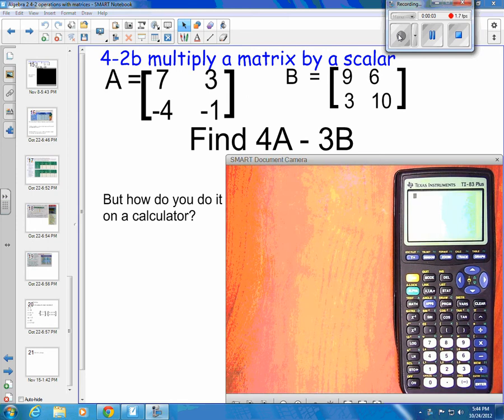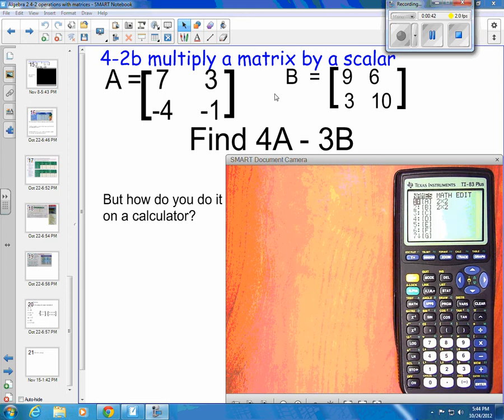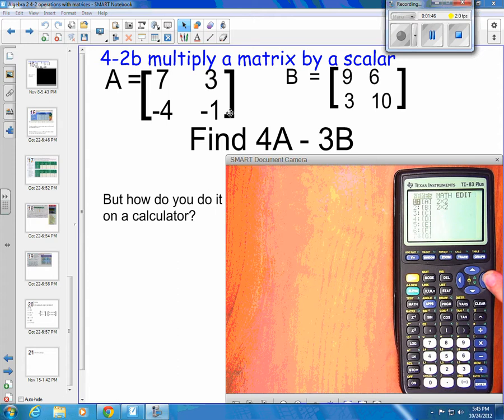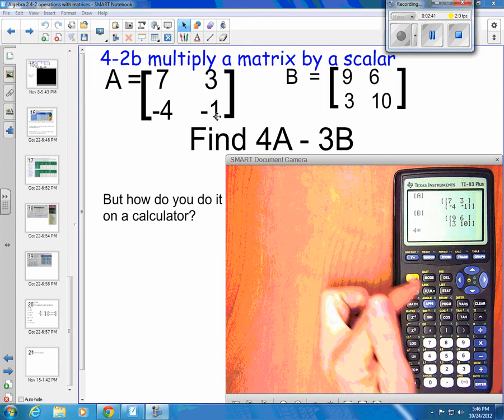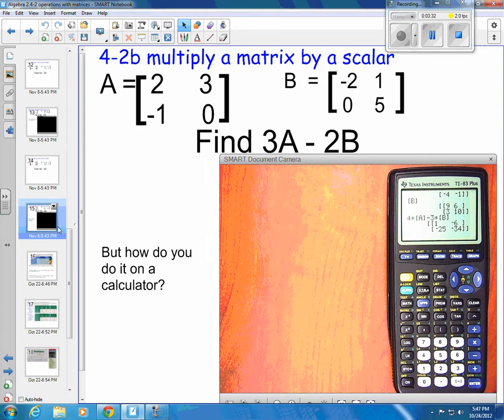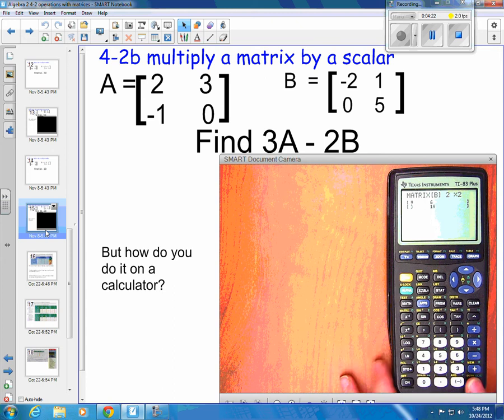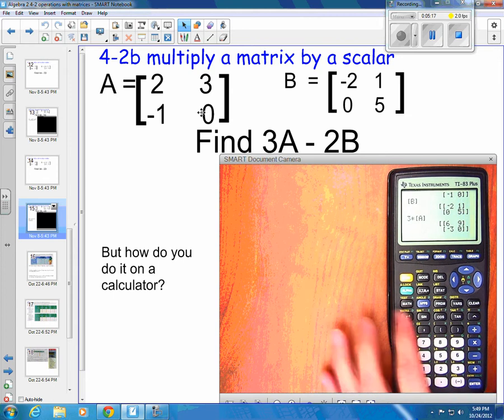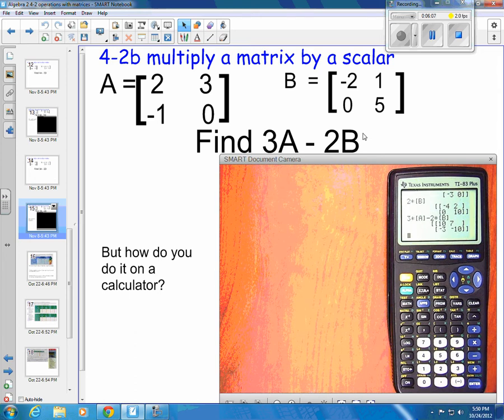Algebra 2 4 2f Operations with Matrices on a calculator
Operations with Matrices on a Calculator TI 93 plus